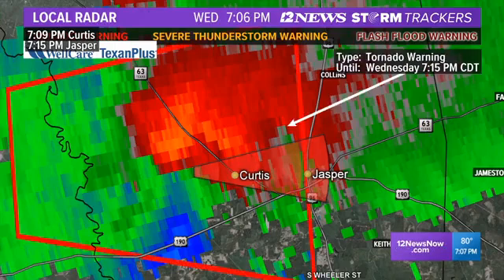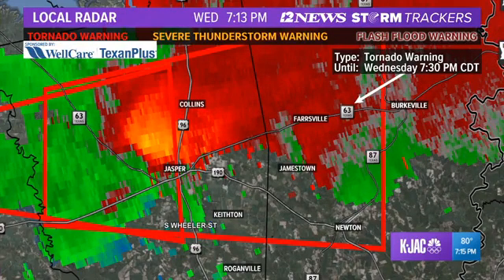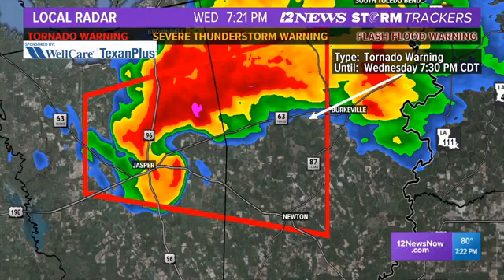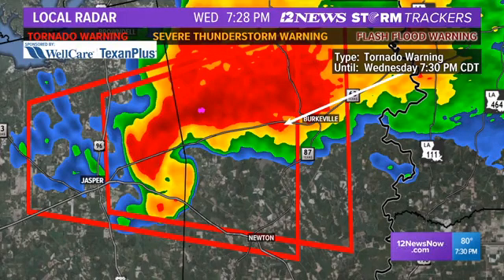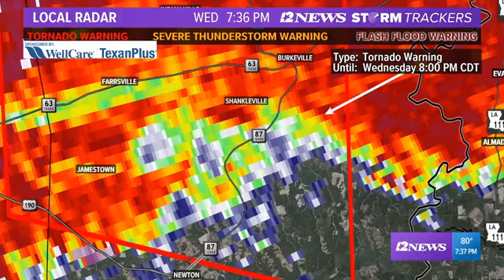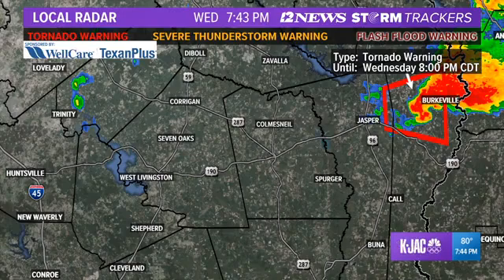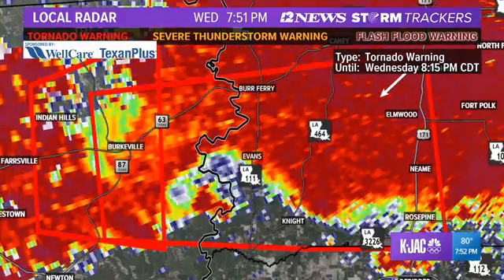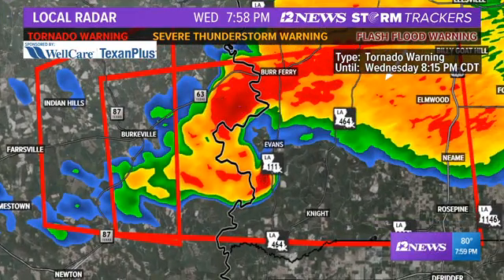4-22-2020 KBMT SE Texas Tornado Coverage